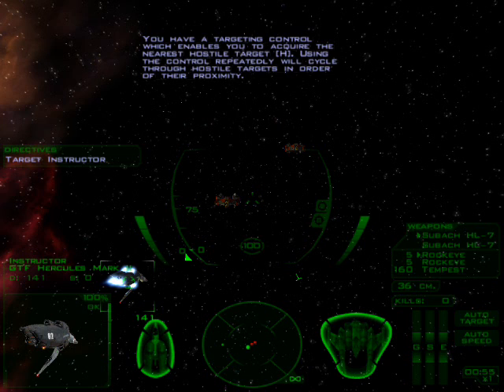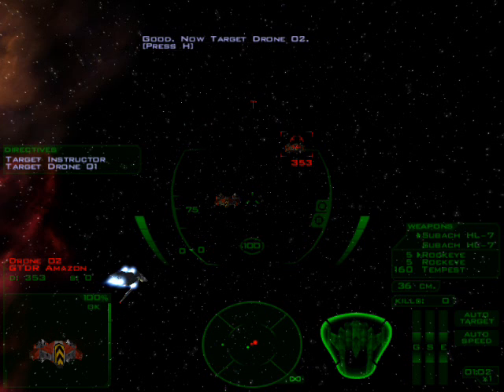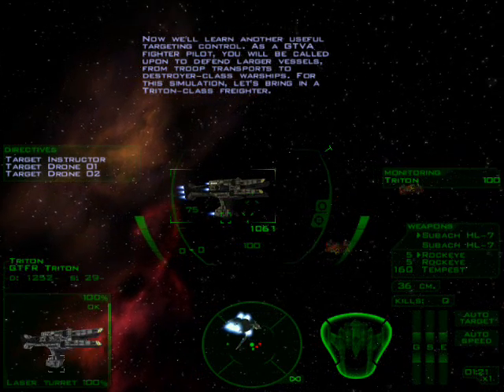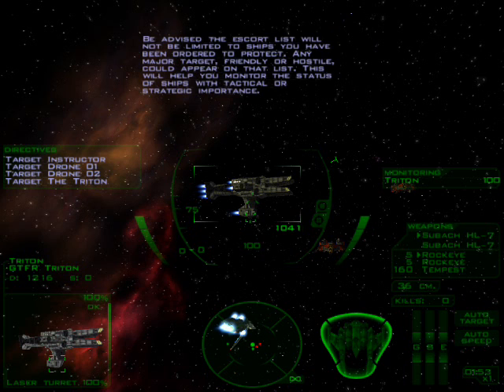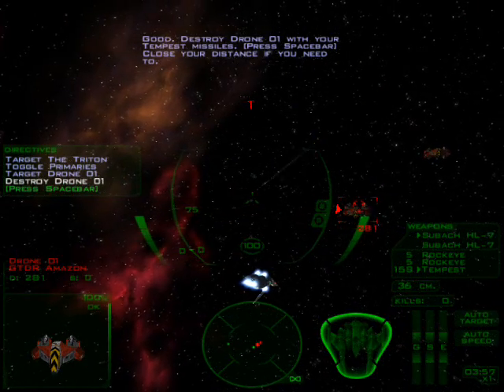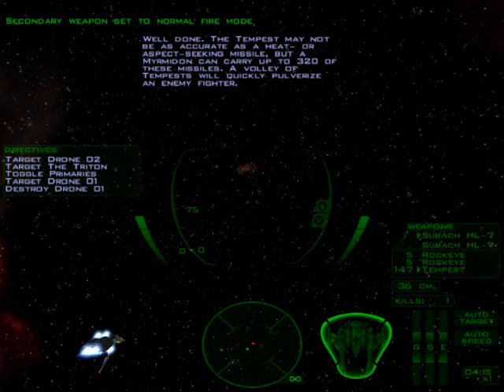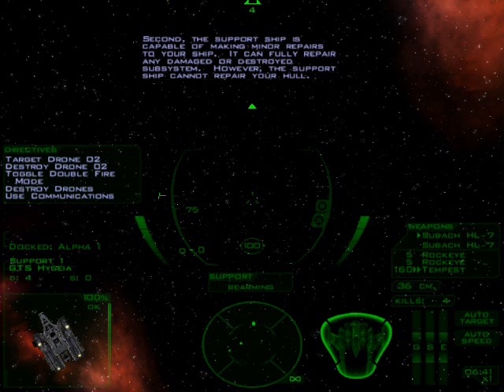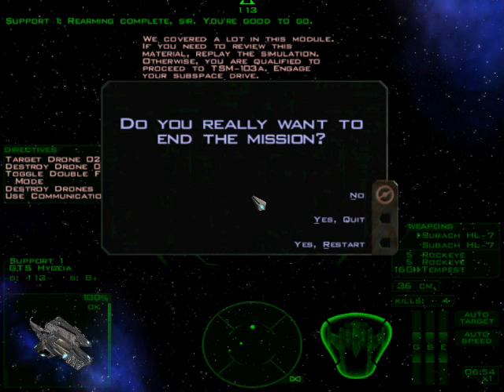Freespace 2 (Part -01) - Training 2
More training, more nonexistent voice volume competition, etc.